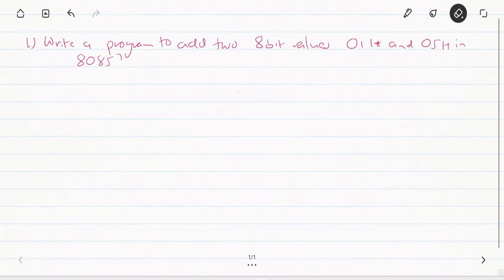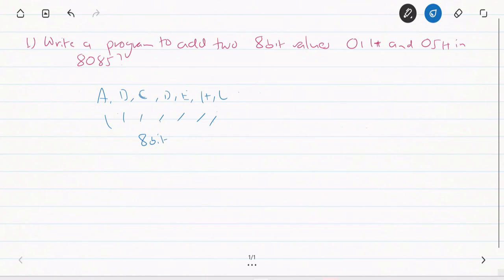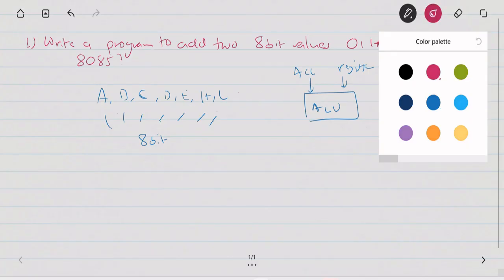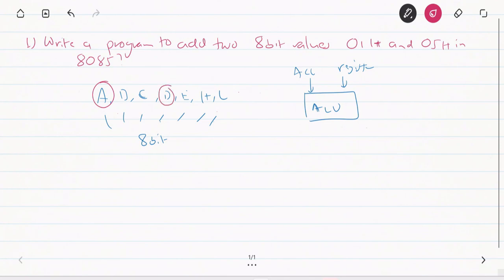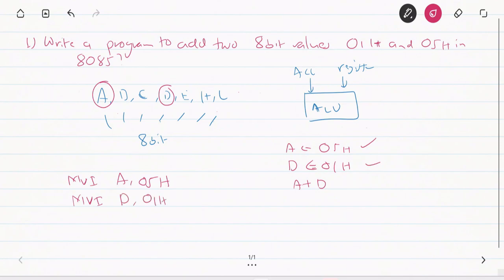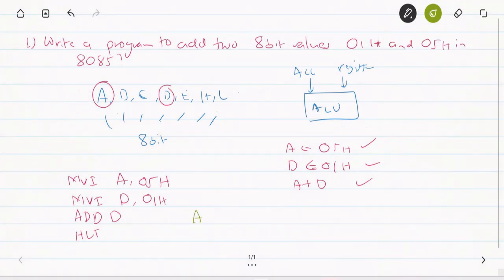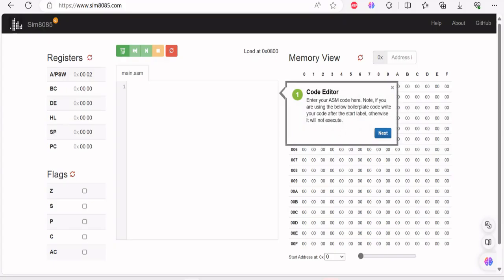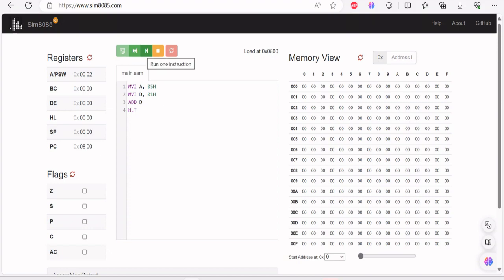Add two 8 bit numbers | 8085 programs | Microprocessor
In the above program we see the addition of two 8 bit number using immediate addressing mode